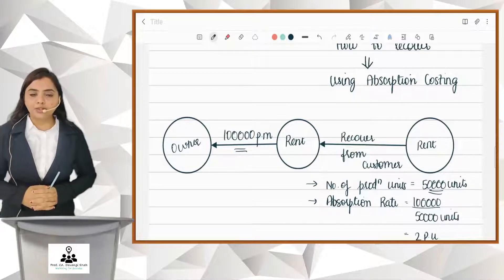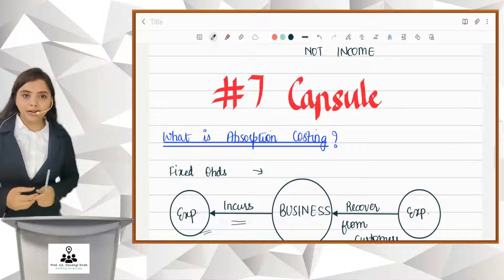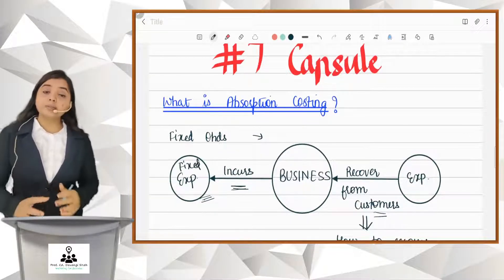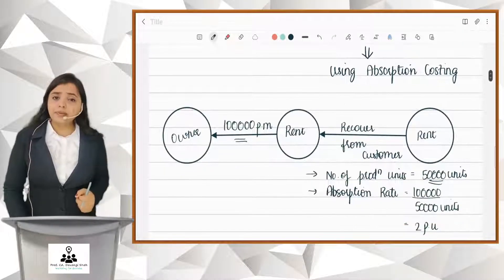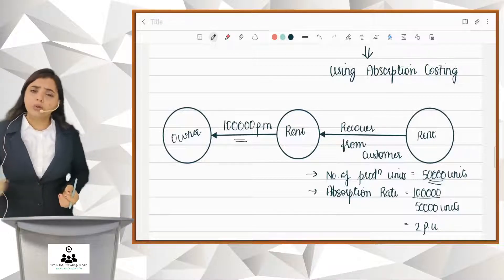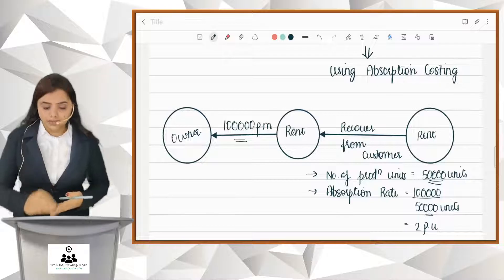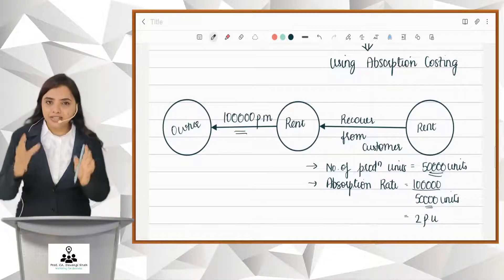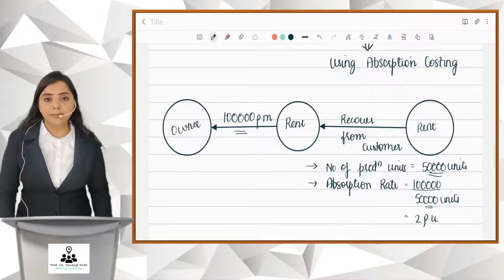What is Absorption Costing? CA Inter | Costing Capsules | Hindi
📊 Costing for CA Intermediary Exams: Unveiling the Concepts of Absorption Costing 📊

Absorption Costing, CA Intermediary Exam, Full Costing, Variable Costing, Costing Methods, CA Exam Preparation, Managerial Accounting

🔗 Defining Absorption Costing:
Absorption Costing, also known as Full Costing, is a comprehensive approach to cost accounting that allocates both variable and fixed manufacturing costs to each unit of output. Unlike Variable Costing, which only considers variable production costs, Absorption Costing encompasses all manufacturing expenses, providing a holistic view of product costs.

🔍 Key Components of Absorption Costing:

Direct Costs: These include direct materials, direct labor, and variable manufacturing overhead directly tied to the production of goods.
Fixed Manufacturing Overhead: Absorption Costing assigns a portion of fixed manufacturing overhead to each unit produced, making it an integral part of the product's total cost.
Indirect Costs: Unlike Variable Costing, Absorption Costing incorporates both variable and fixed indirect costs in the overall cost calculation.
🔄 Comparing Absorption Costing with Variable Costing:
We'll explore the distinctions between Absorption Costing and Variable Costing, shedding light on scenarios where each method is most applicable. Understanding these differences is essential for managerial decision-making and financial reporting.

🤔 Why Does Absorption Costing Matter?
Absorption Costing is not just an accounting method; it's a strategic tool that provides a comprehensive view of product costs. Mastering this concept is vital for making informed decisions, evaluating product profitability, and complying with accounting standards.

🔑 Key Learning Objectives:

Definition and Components: Grasp the definition of Absorption Costing and the key components involved.
Comparative Analysis: Understand how Absorption Costing differs from Variable Costing and when to apply each method.
Strategic Application: Recognize the strategic importance of Absorption Costing in managerial decision-making.

Benefits of App:
1. Personal Coach
2. Dedicated Doubt Clearing Space
3. Personalized Test Analysis
4. Study Booster Sessions
5. Free Preparatory Study Material
6. ICAI Update, Tips & strategy, Result update, Revision Marathon, Plan, etc
7. Live Online Classes
8. Learn from Past Year Question paper.
9. Important ICAI announcement